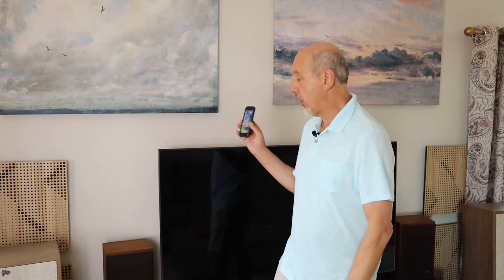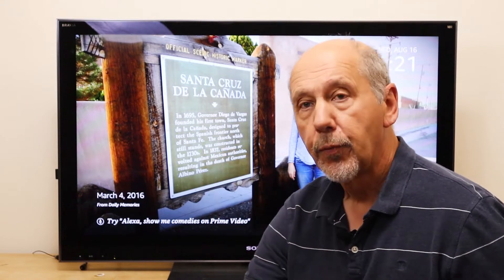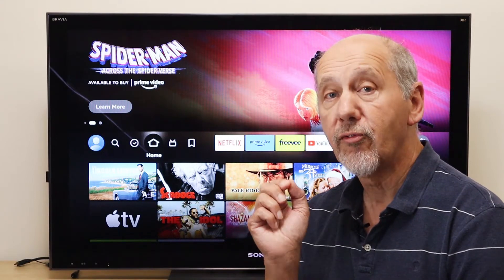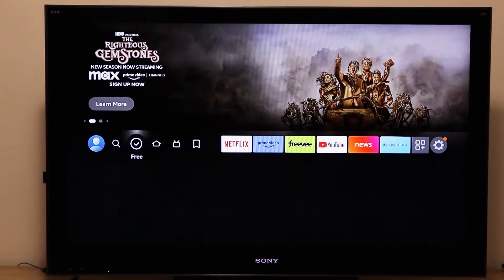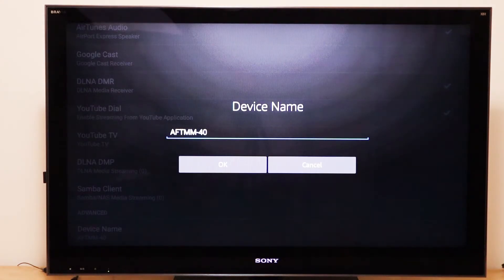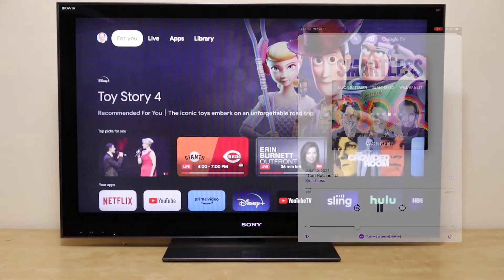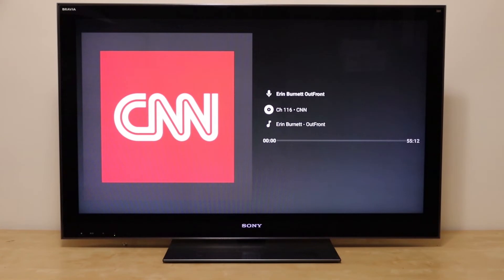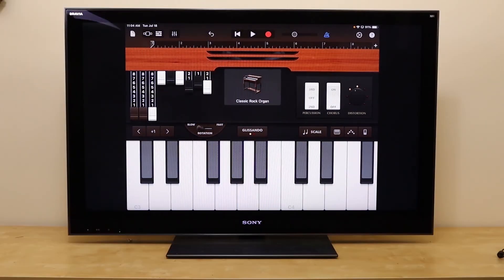Connect iPhone to ANY TV Wirelessly Easy Steps for Non-Techies, Using Airplay and Screen Mirroring.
Share Music, Photos, Videos, podcasts and more from your iPhone to any TV.  Use the Airplay feature on your iPhone to share any app. This video tells you which TV's already  support Airplay, and how to add a video streamer to add airplay support to other TV's. I also show you how to add  Airplay support to a Fire TV stick, and I show examples of using Airplay with various different iPhone apps, and also show you how to use screen mirroring for apps that don't explicitly support Airplay.

Chapters
00:00 Sharing iPhone apps to TV
00:53 Introducing Apple Airplay
01:34 TV brands with Airplay
02:12 Video Streamers with Airplay
03:11 Add Airplay to Fire TV stick
06:12 How to use Airplay
08:12 Screen Mirroring

Amazon Fire TV stick  (Add Airplay with Air Receiver)

Roku Express 4K+  (Airplay built in.)

Chromecast with Google TV (Add Airplay with Air Receiver )